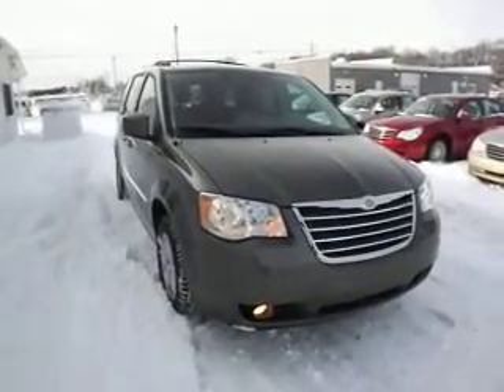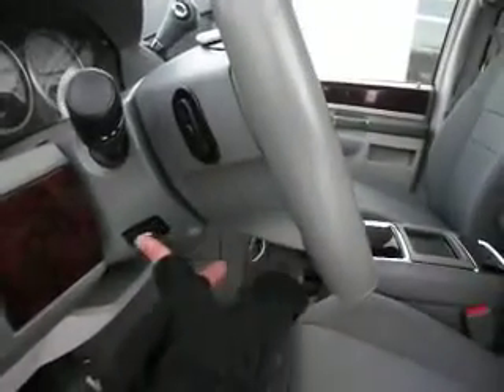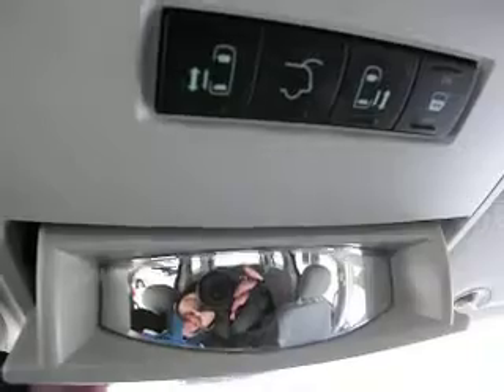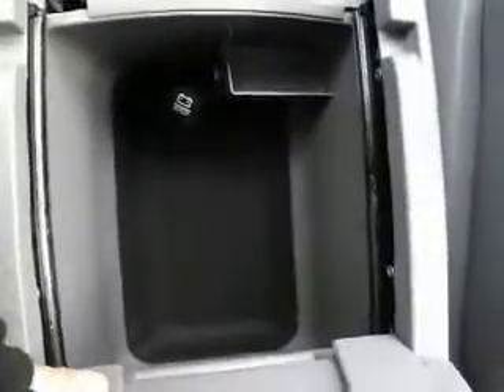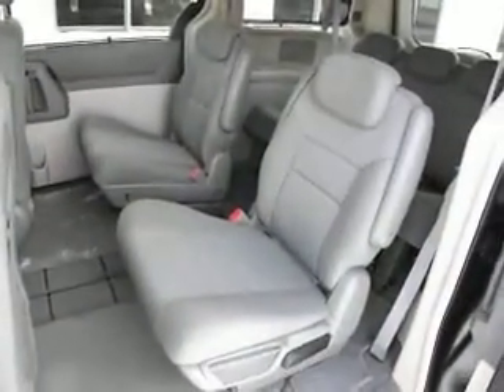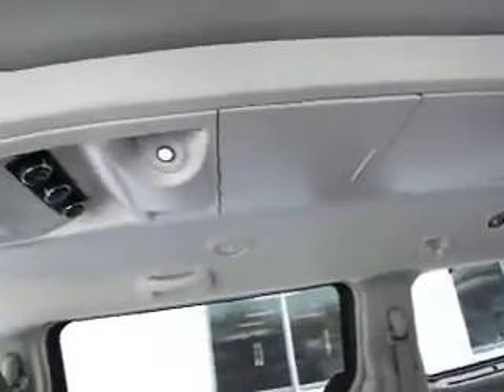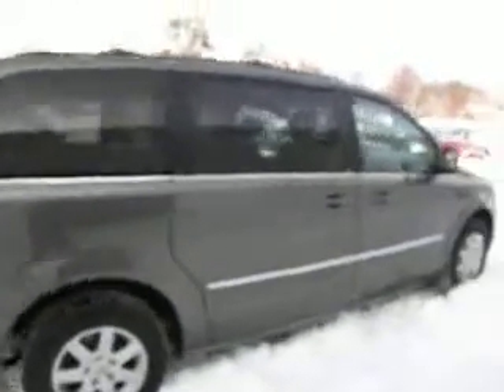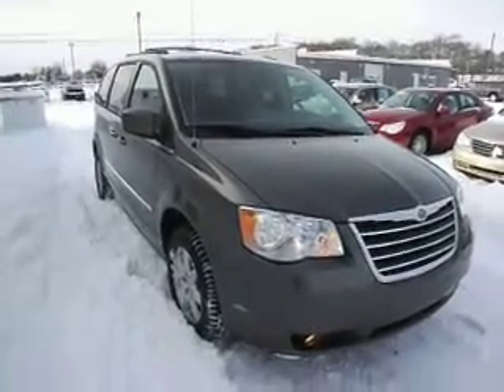2010 Dodge Grand Caravan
2010 Dodge Grand Caravan v6, seats 7 passengers, Stow & Go fold in the floor seating, very clean inside and out!